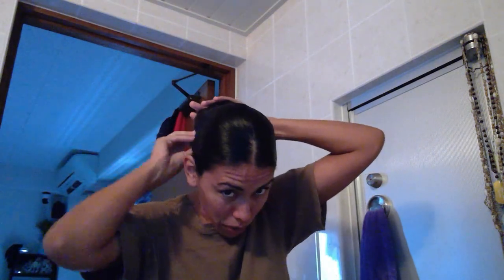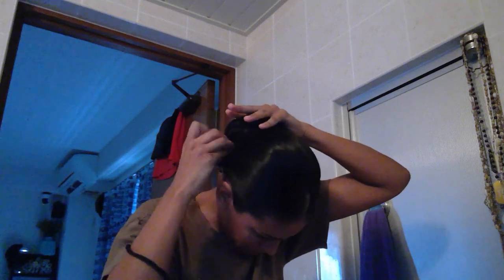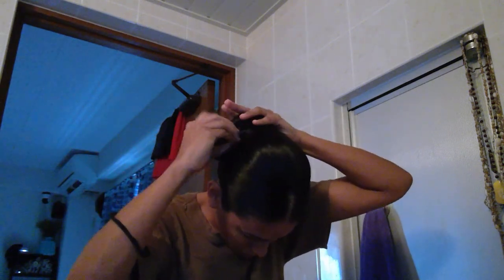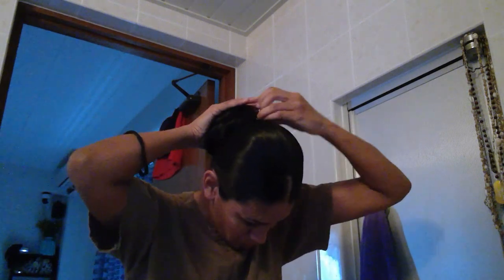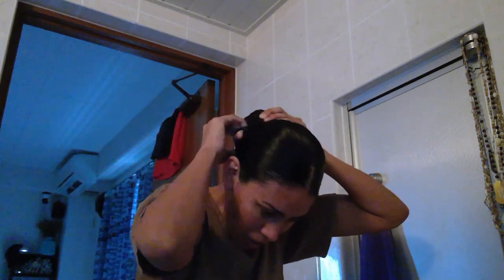How To Make the Perfect Military Bun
In this episode I demonstrate how to make the perfect military bun! If you have shorter hair, you can wear your hair down. The Navy has also authorized ponytails. I like the military bun because it looks super professional and kept.